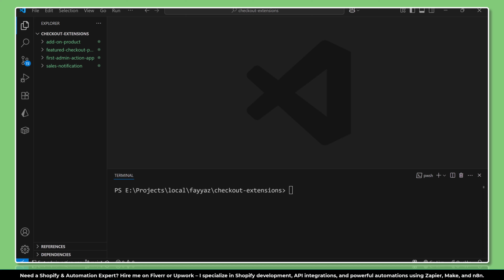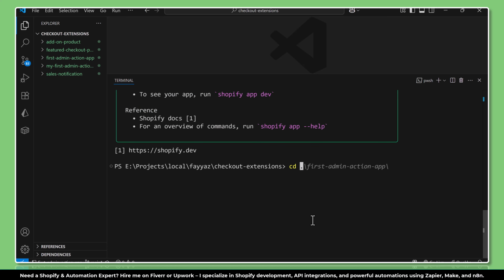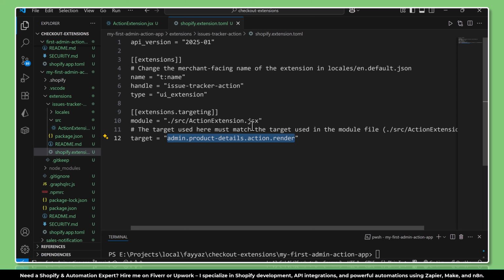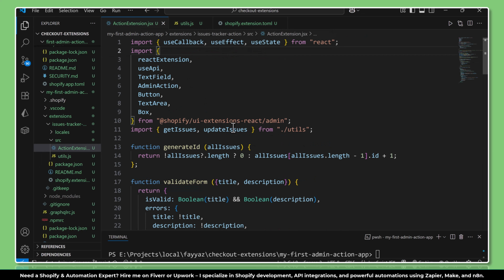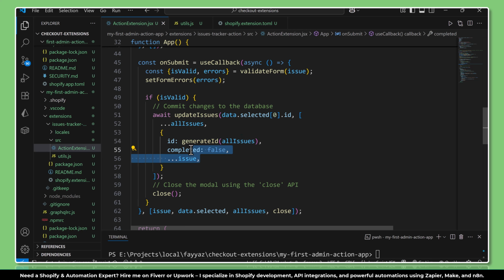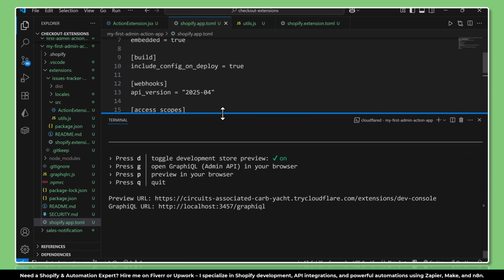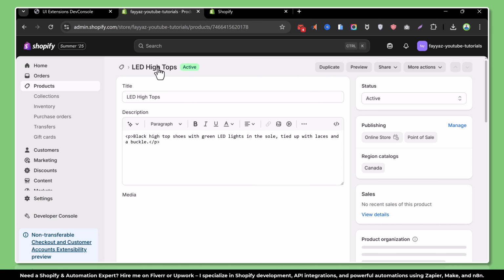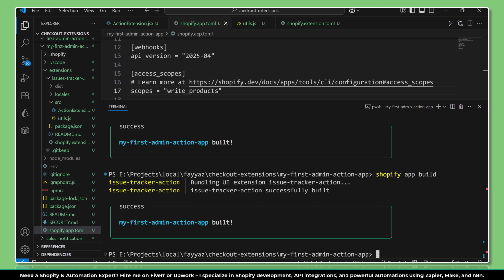Shopify App Development: Create an Admin Action with CLI & GraphQL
📌 Learn how to build a custom Shopify Admin Action App using the Shopify CLI, React, and GraphQL. Perfect for developers who want to create powerful extensions inside Shopify Admin!

In this step-by-step tutorial, you'll scaffold a new app using the Shopify CLI, generate an Admin Action extension, connect it to Shopify's Admin API with GraphQL, and deploy it—all from scratch. No fluff, just a full practical guide designed for serious Shopify developers.

🔧 What you’ll learn:

    How to use the Shopify CLI to create apps

    How to scaffold and configure an Admin Action

    How to use metafields to store product data

    How to make GraphQL queries and mutations

    How to test your app in a development store

    How to build and deploy your app

✅ By the end of this video, you’ll have a fully working Shopify app that can track product issues directly inside the Shopify Admin UI.

📂 Tools used:

    Shopify CLI

    React

    GraphQL Admin API

    Metafields

    VS Code